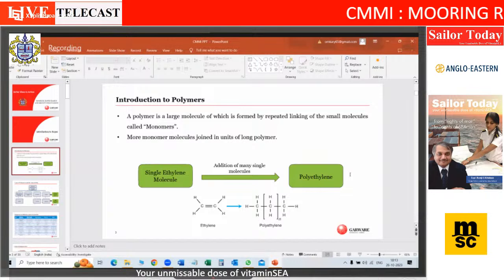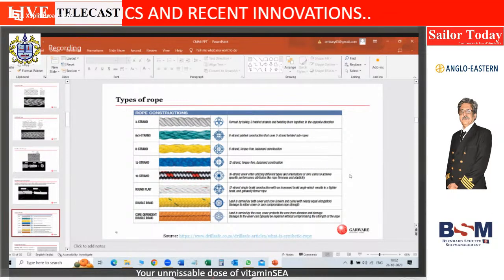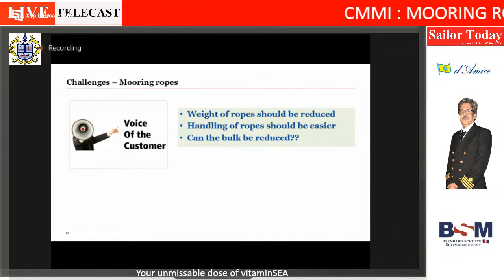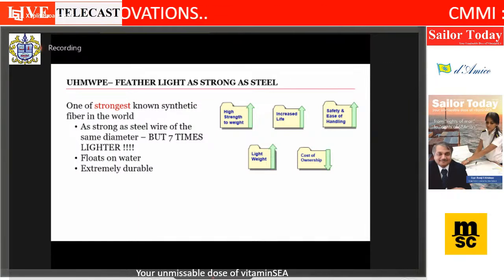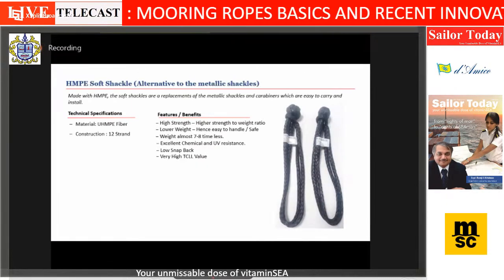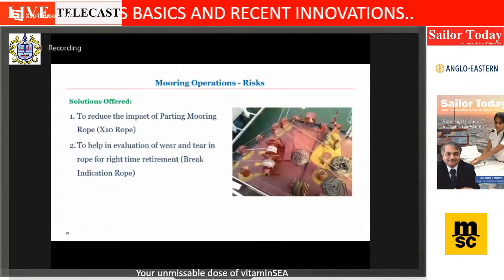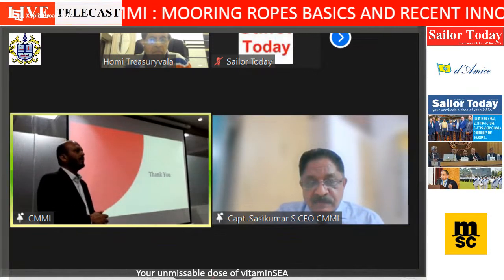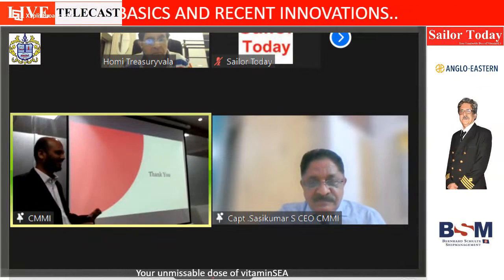CMMI : MOORING ROPES BASICS AND RECENT INNOVATIONS.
SPEAKER - MR. KISHOR J. DARDA
VICE PRESIDENT, R & D, GARWARE TECHNICAL FIBRES LTD.